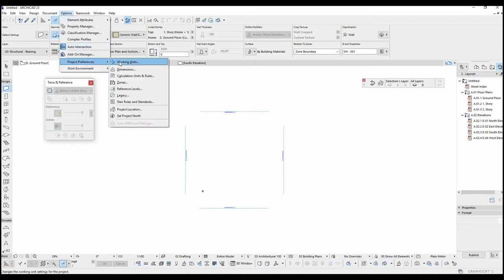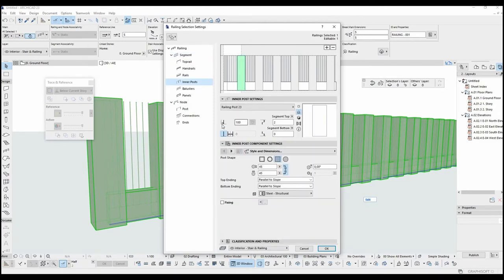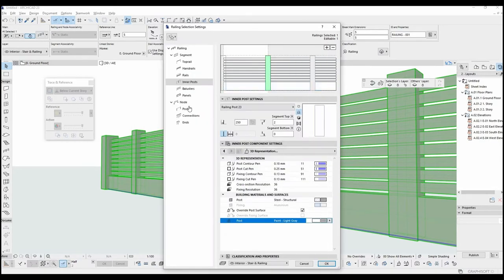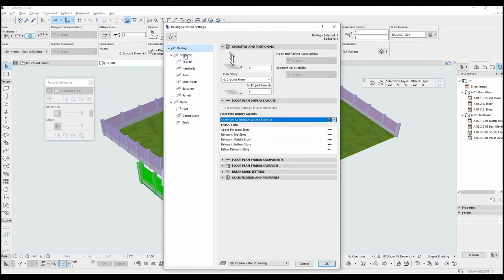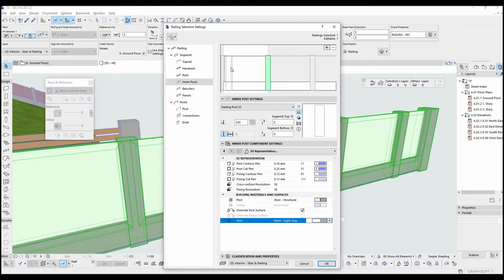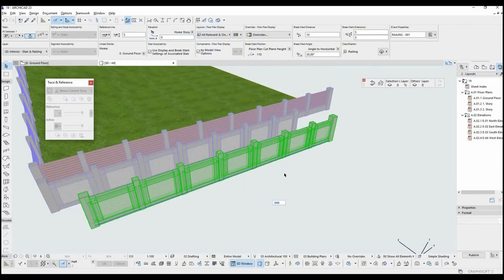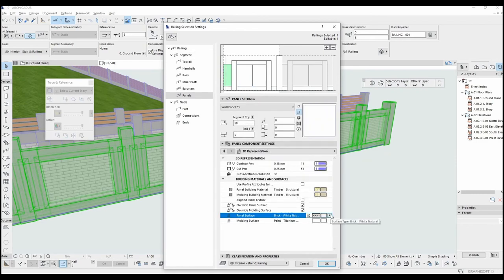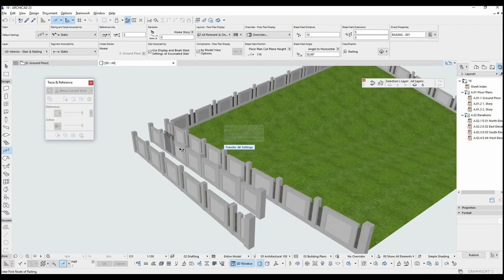ARCHICAD 23 Tutorial #9 PARAMETRIC GARDEN WALL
Additional Tags: archicad ceiling design, exterior, design, garden, wall, parametric, Architecture, border, railin tool, BIM, Building Information Modeling. Building, How to make roof in Archicad, Archicad 23, Archicad Turorials, Archicad Graphisoft, Archicad Favorites, Render, AutoCAD, How to model in Archicad, learn Archicad, Archicad Beginner tutorial, Archicad tutorial for Beginner, how to make railing in archicad, how to elevate mesh in archicad,